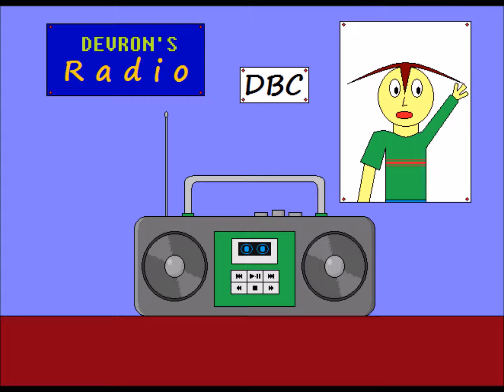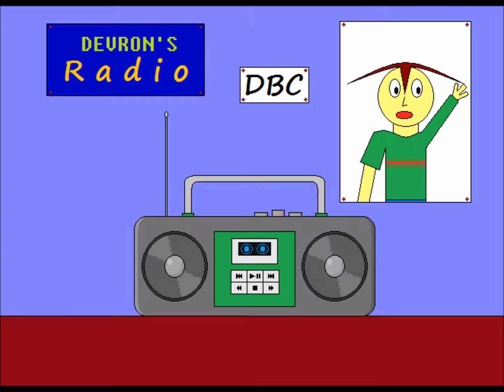Discussion on Animation Mistakes and Imperfections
In this episode, I discuss animation mistakes and imperfections in animation. They happen. And no this does not mean I will start lacking professionalism.